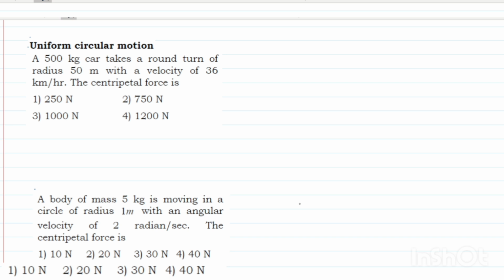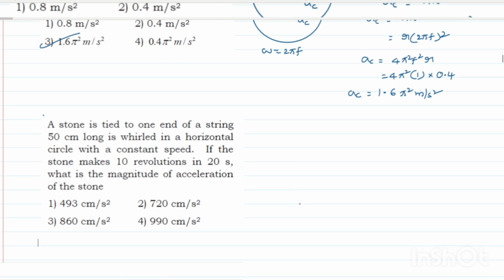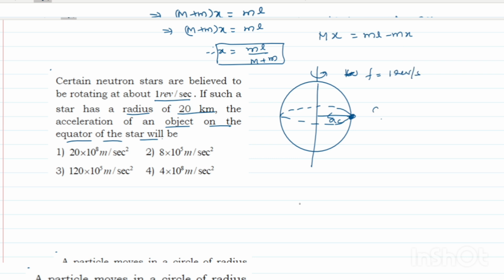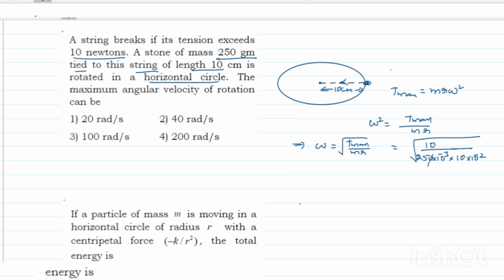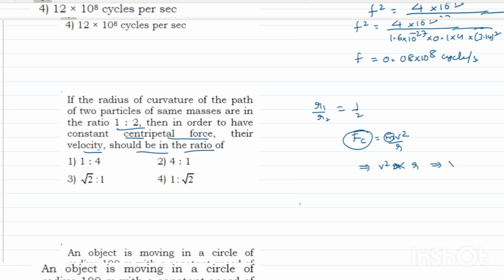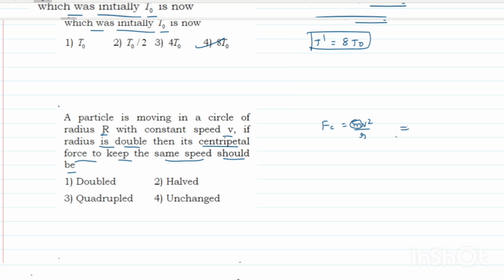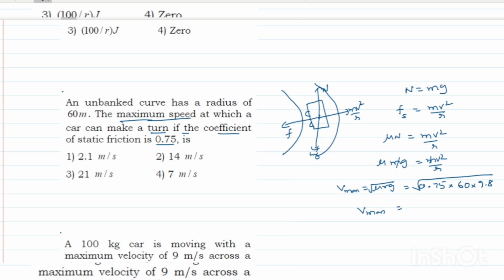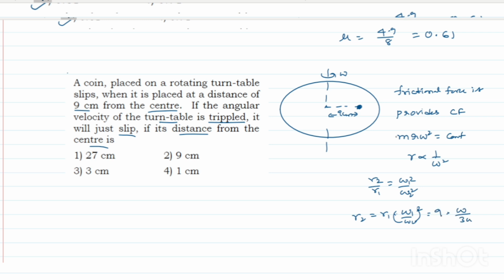CLASS 11th -CHAP-05 || WORK POWER ENERGY-07 || UNIFORM CIRCULAR MOTION PROBLEMS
Uniform circular motion, centripetal force, centripetal acceleration, maximum velocity of vehicle in a turn with out skidding problems